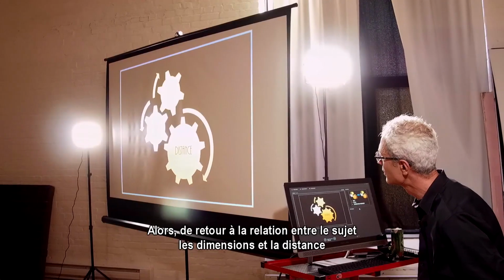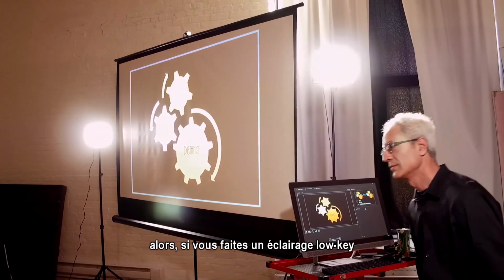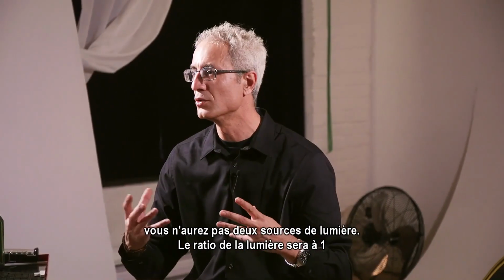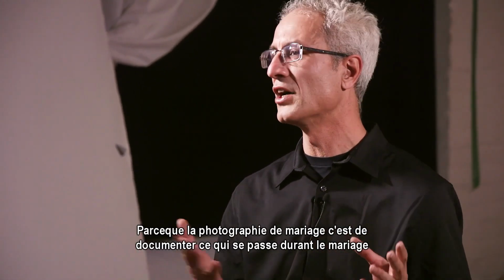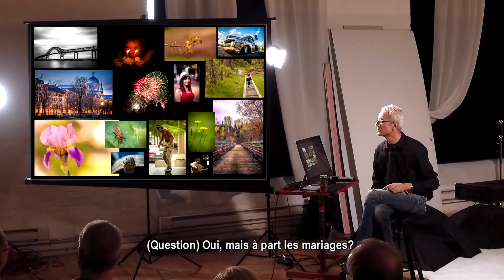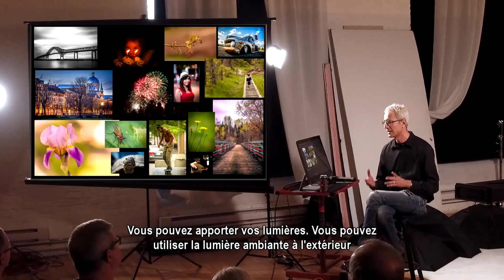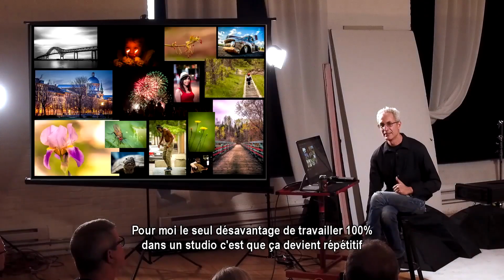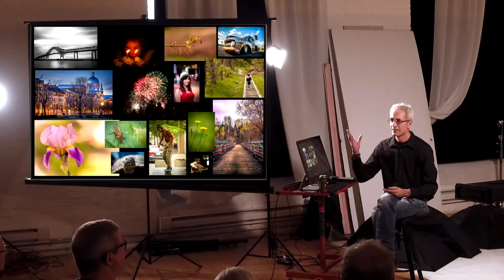Part 2 Studio workflow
Photography workshop held in Montreal. Subtitled in french and english